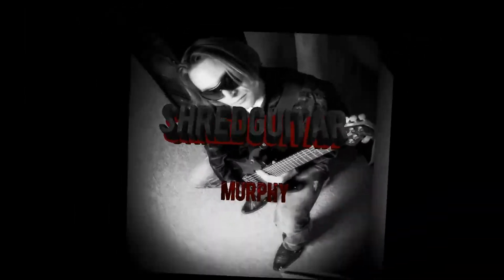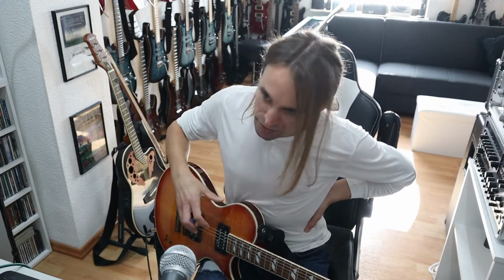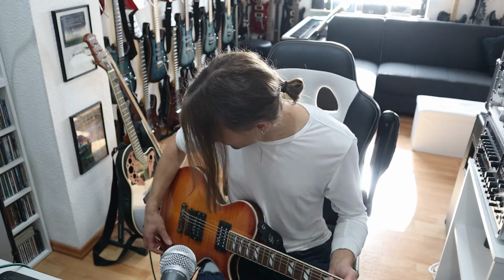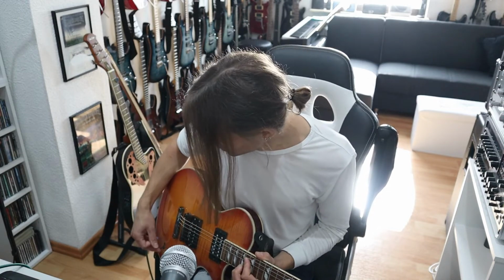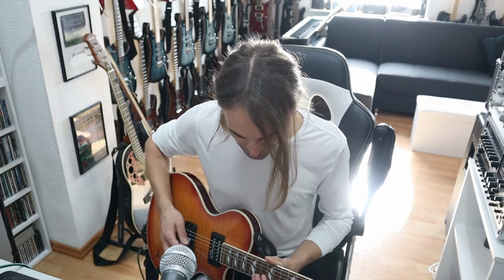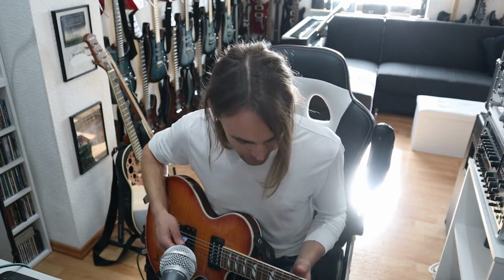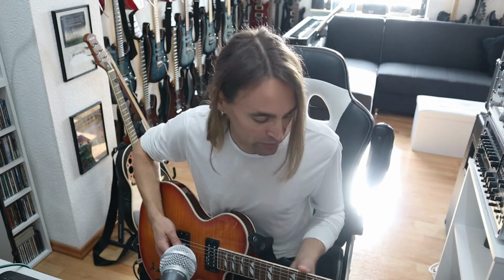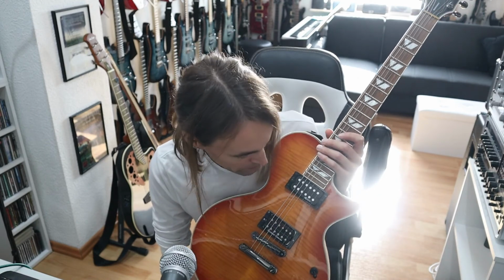Fernandes Monterey Elite w/ Sustainer - Useful tool?